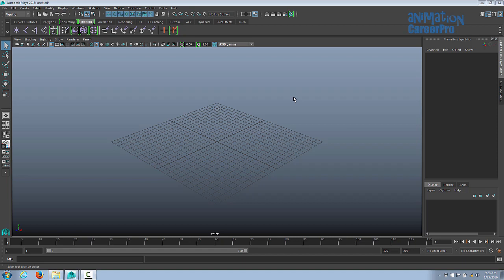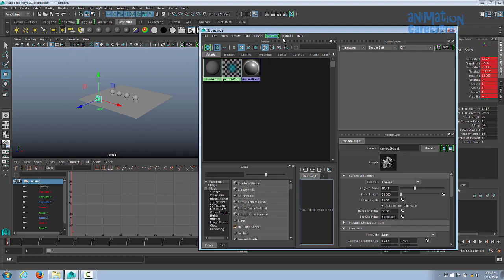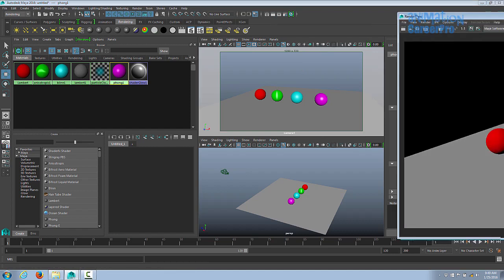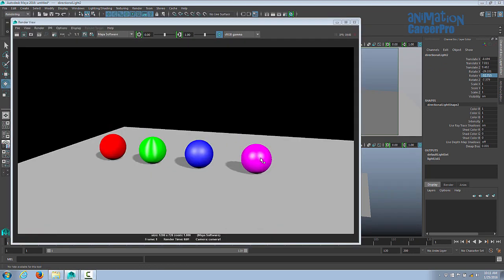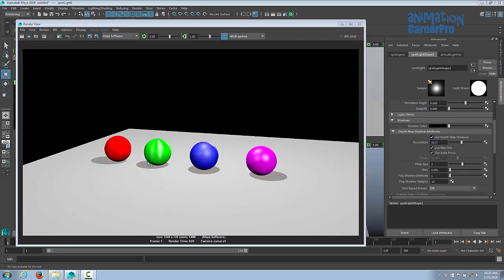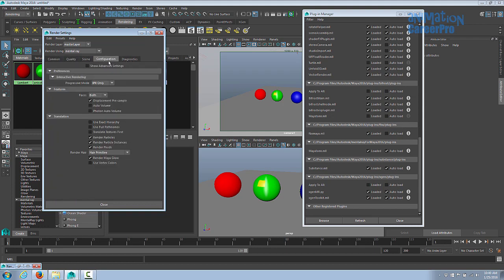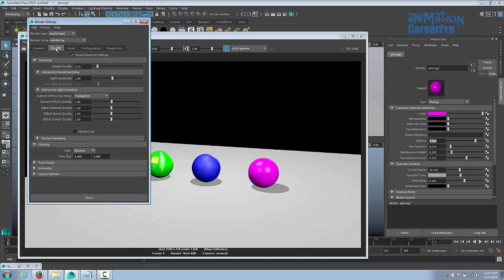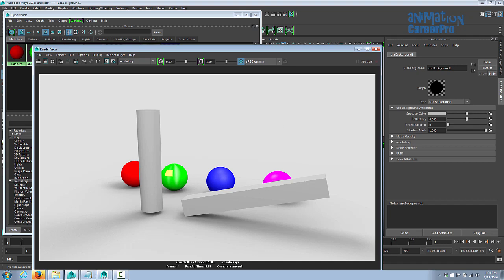3D Maya Lighting and Texturing 1: Shaders Lights Camera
In this first 3d lighting and texturing (surfacing) class I demonstrate all the basic shaders available in Autodesk Maya and applying color to 3d objects. I explain a classic lighting setup, the basis of most lighting setups. We’ll also look at casting shadows and some other cool stuff!

3D Lighting and Texturing class 1 of 4. This course is meant to be taken in order. Progress through the course and build your rigging skills.